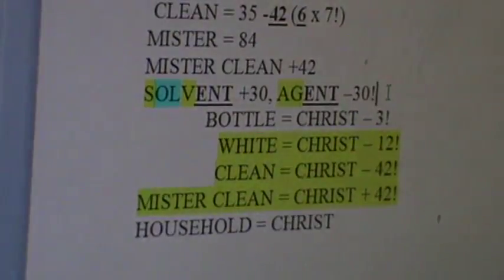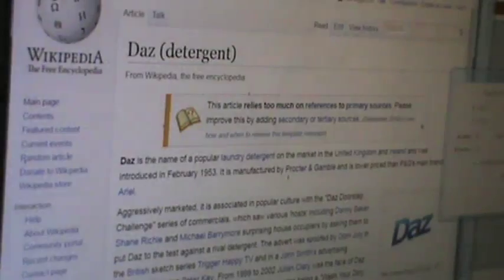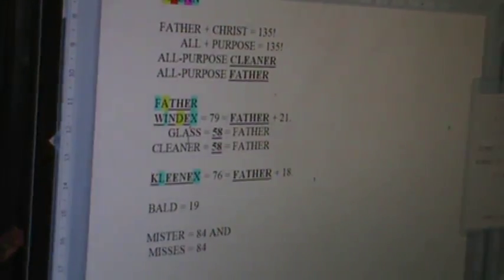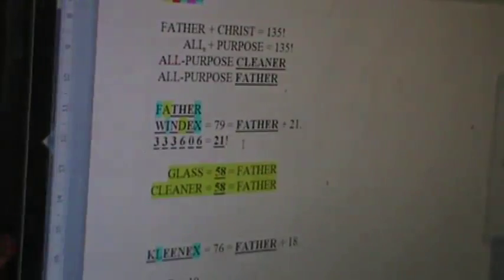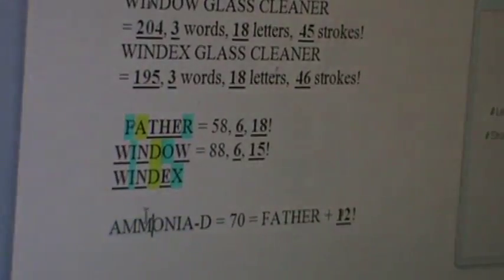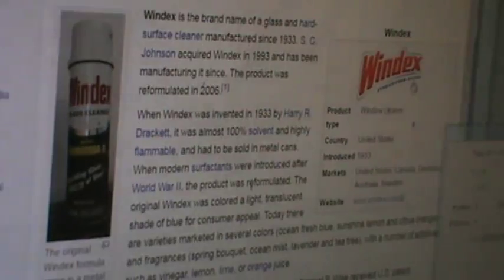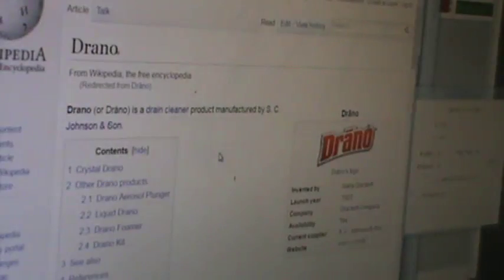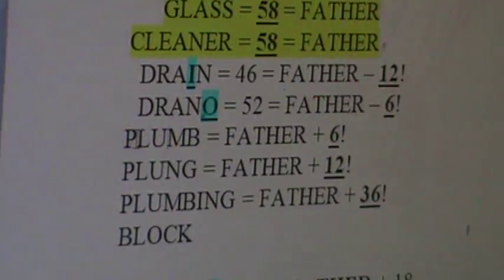M2U04495, !! WINDEX AND MR. CLEAN SOLVED!! EPIC!!